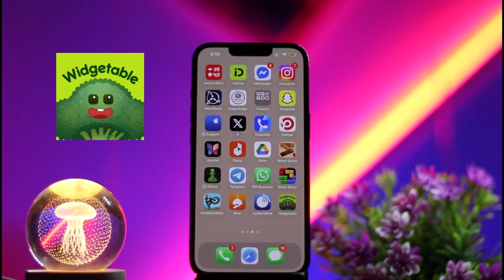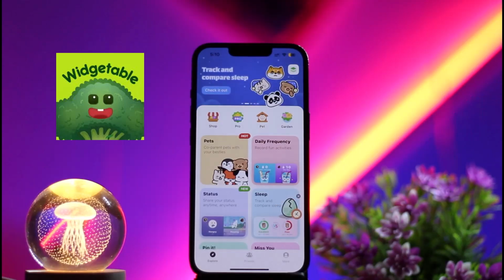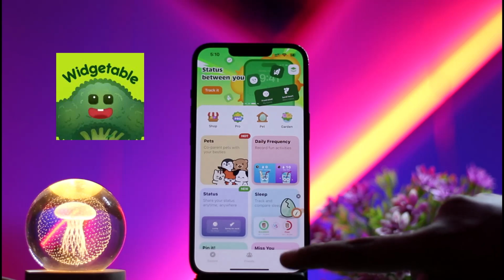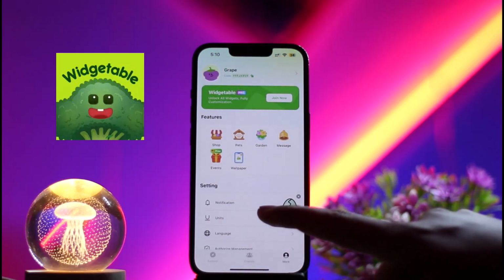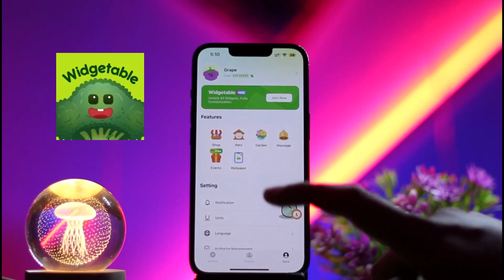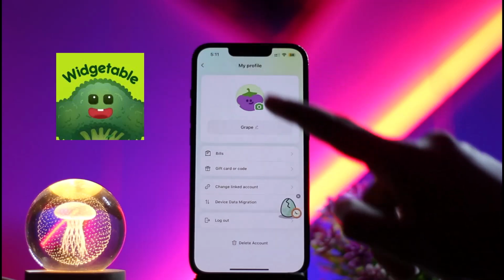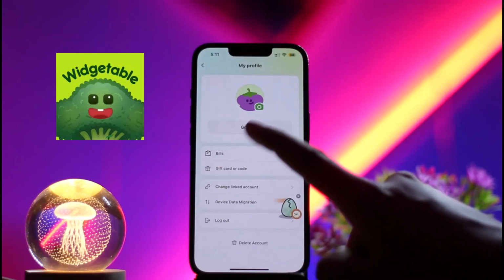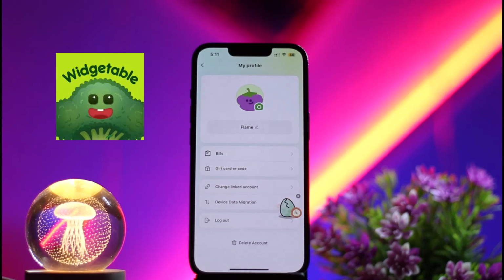Widgetable: Easy Guide to Changing Your Username - Here's How - 2025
Want to know How To Change Your Display Name on Widgetable App but don't know how?
This quick video will guide you to Change Your Display Name on Widgetable App

So, in this few simple steps you can successfully Change Your Display Name on Widgetable App

Timestamps :
00:
00:
00:
00: